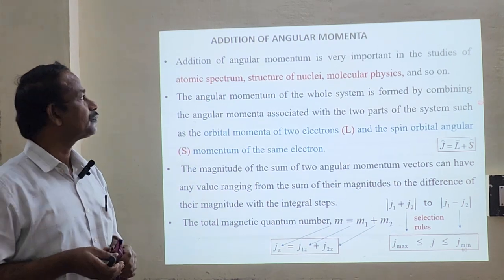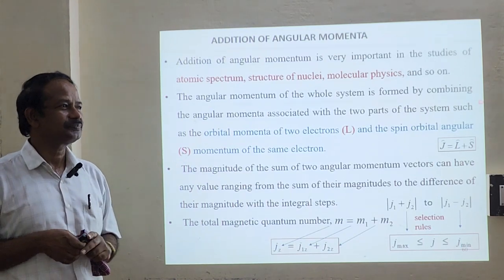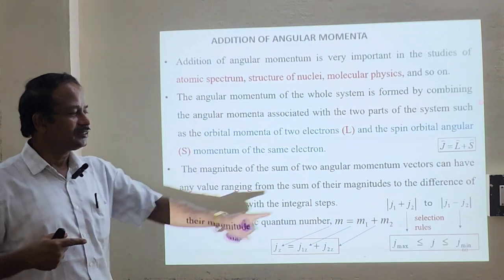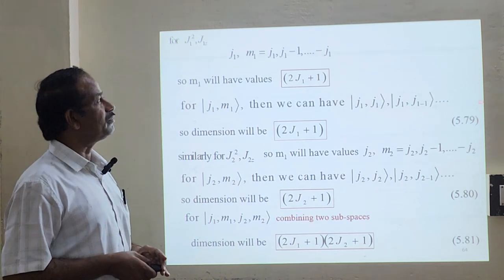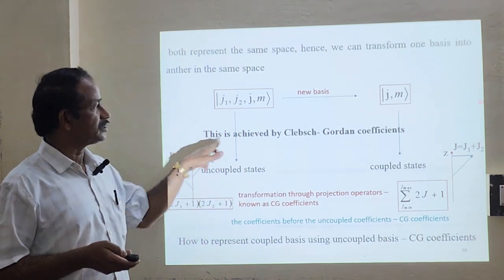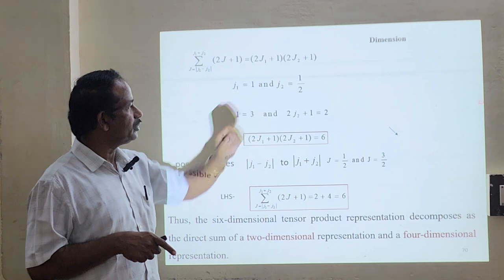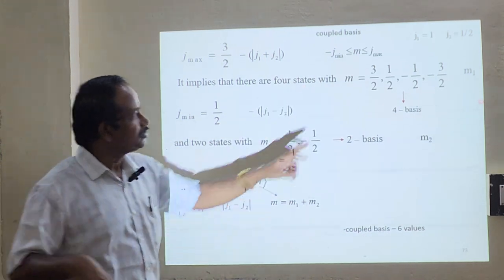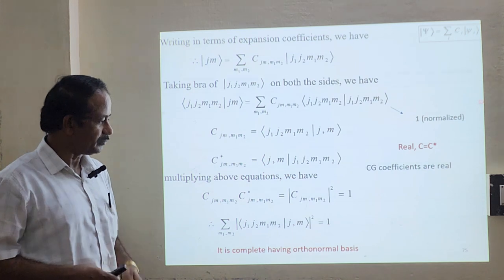Quantum mechanics - New L.5.5 Addition of angular momenta - Clebsch Gordan Coefficients ( Part.1)